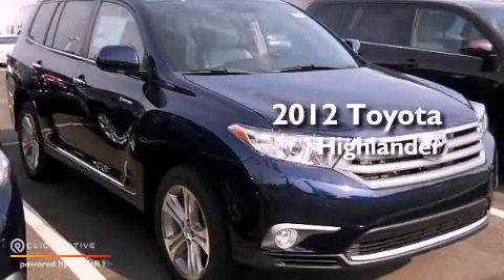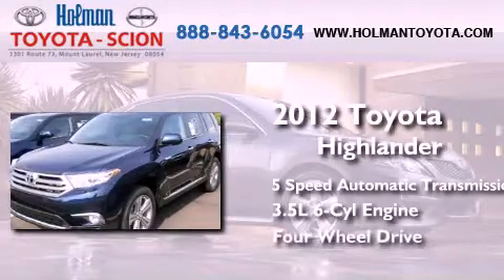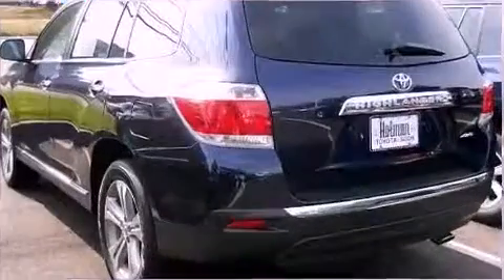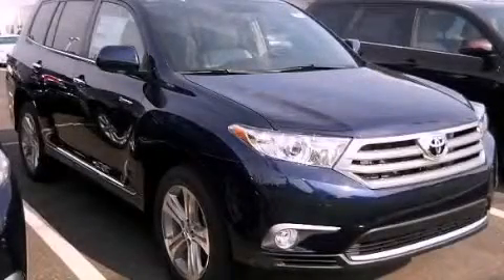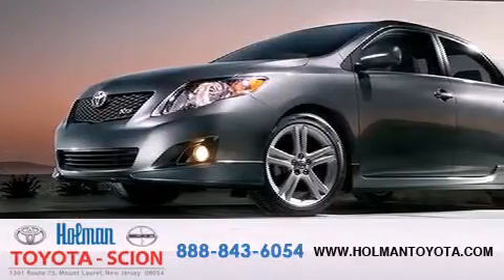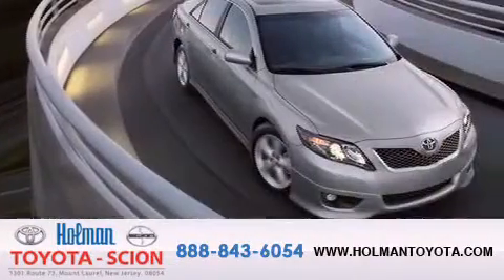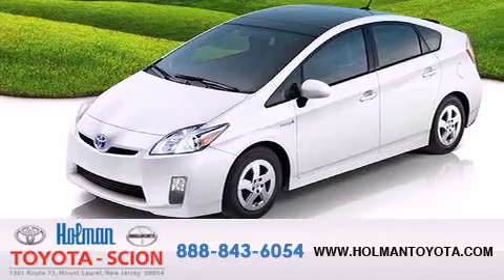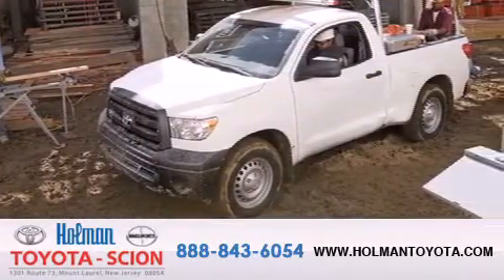2012 Toyota Highlander Mount Laurel NJ 08054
Year : 2012
 Make : Toyota
 Model : Highlander
 Engine : Gas V6 3.5L/211
 Trans . : Automatic
 Exterior : Nautical Blue Metallic
 Miles : 8
 Interior : LA10/ASH
 Stock : 29881